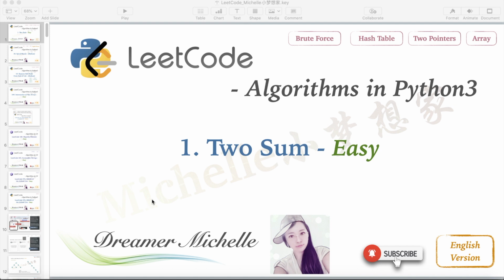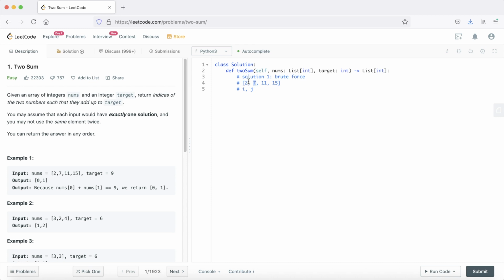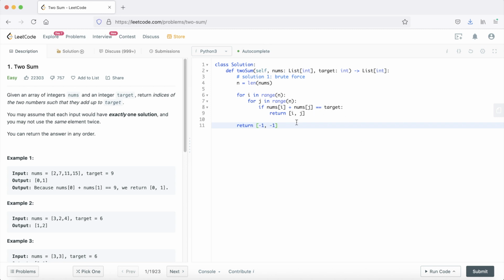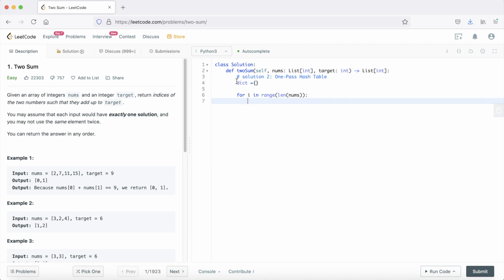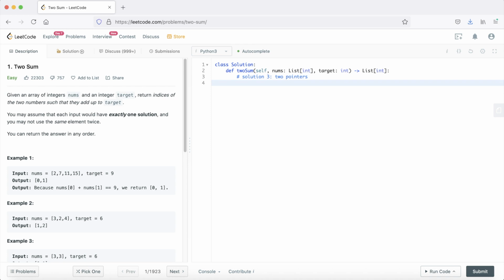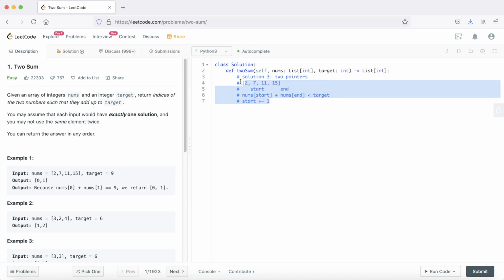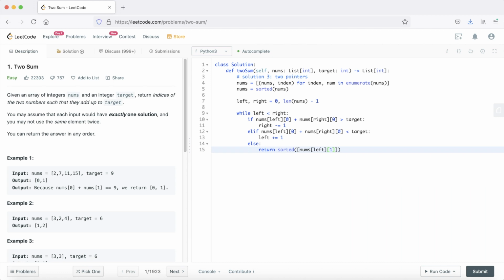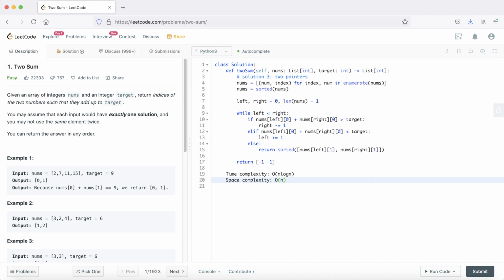LeetCode in Python 1. Two Sum - Dreamer Michelle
Note:
1. Within 24 hours after the video is uploaded⏫, I will help you answer specific questions about the content  : )
2. Q&A for tech/data science or life in general!

I will reply to you as soon as I see it~ 🤓🤓 Your support and encouragement are my motivation! ✊✊ Let us work and study together and always help each other~ 🤗🤗 Our slogan is, "Empower People to Achieve More!"